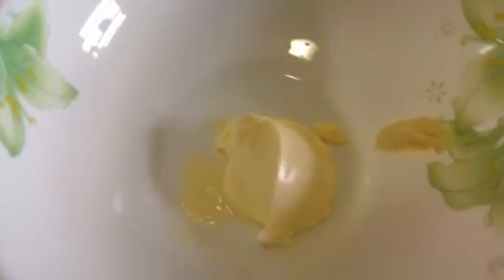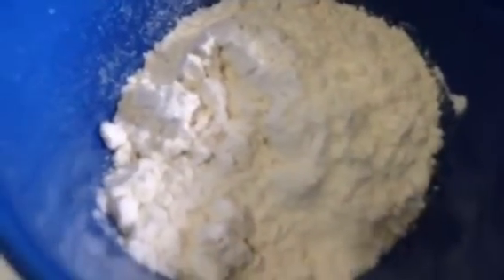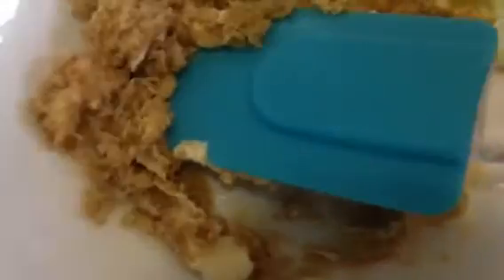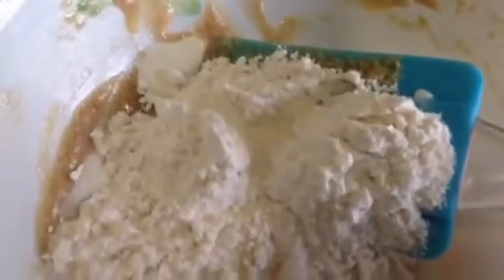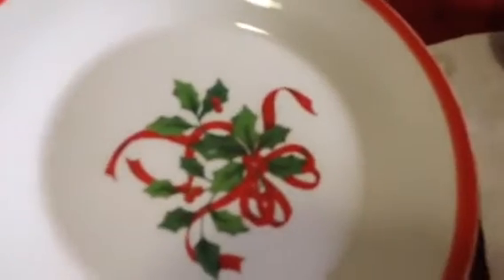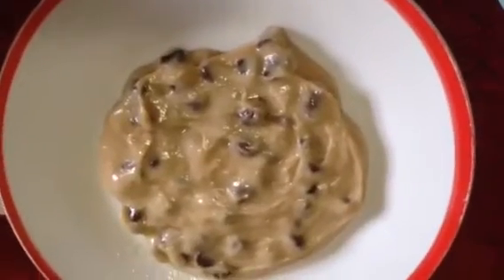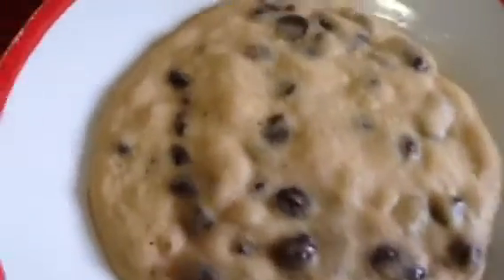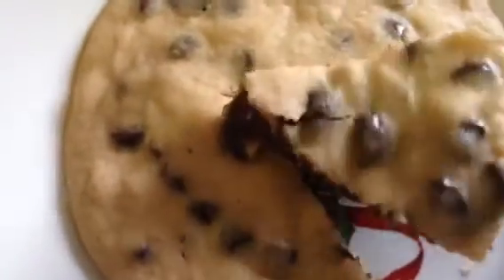1 minute microwave chocolate chip eggless cookie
1-tbps butter
2-tbps sugar
1/8- tsp vanilla extract
A pinch of salt
2-tsp milk
3-tbps flour